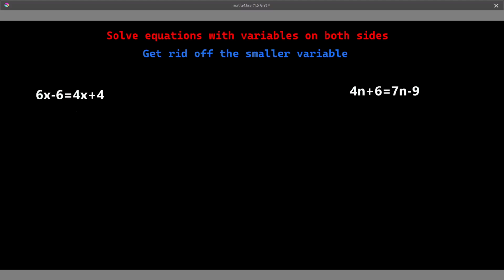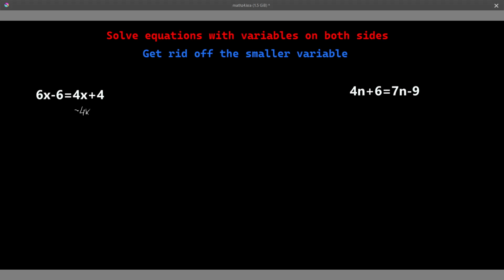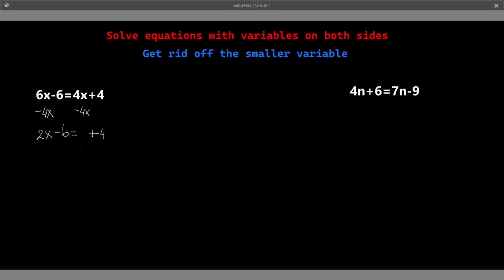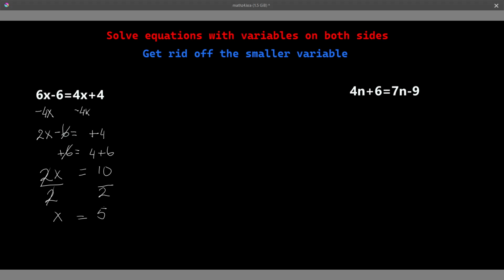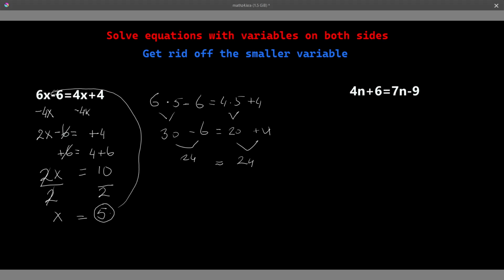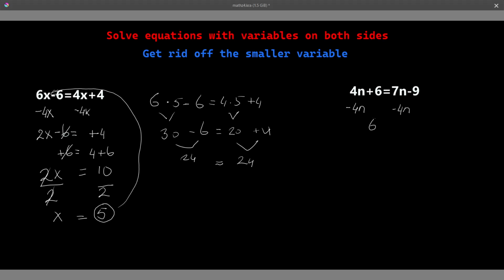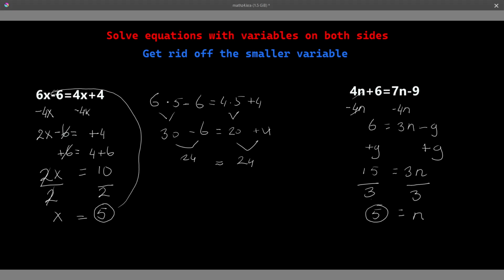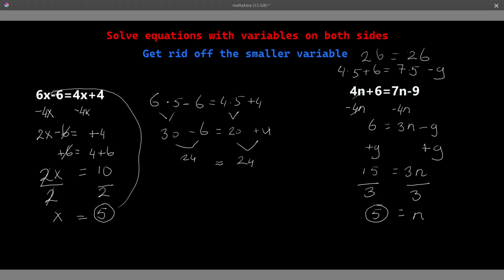Solve equations with variables on both sides